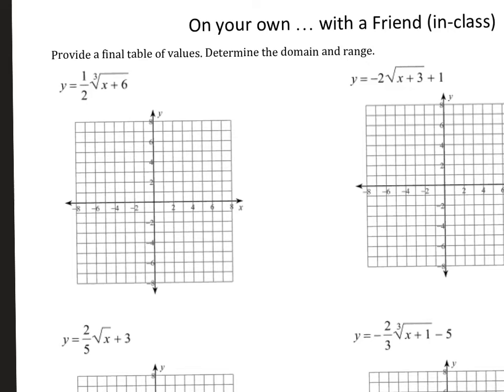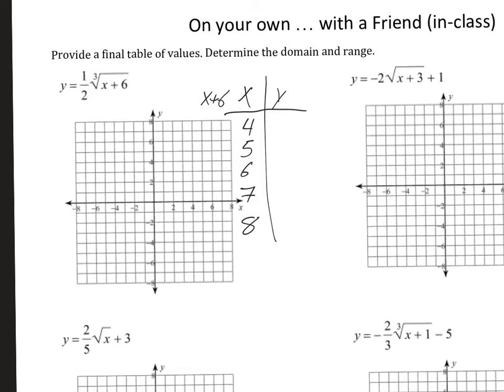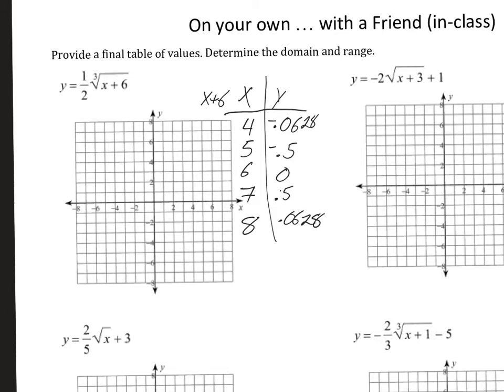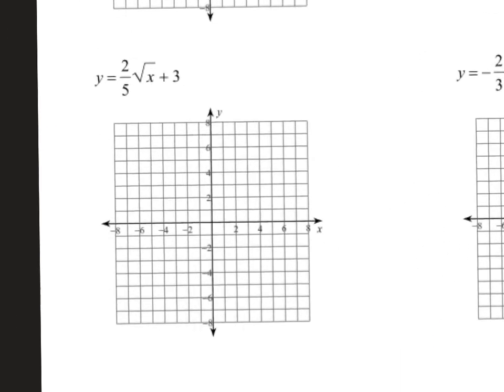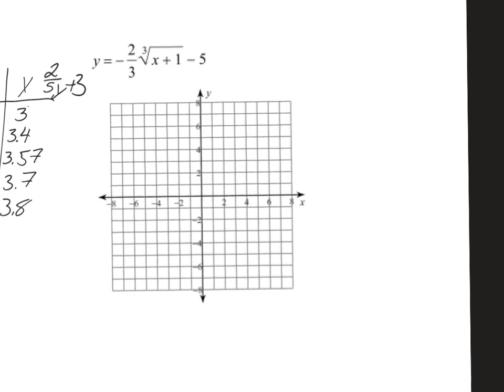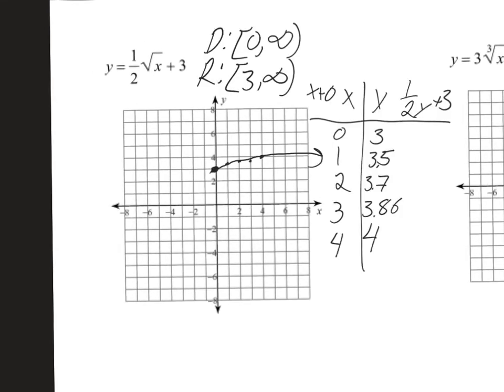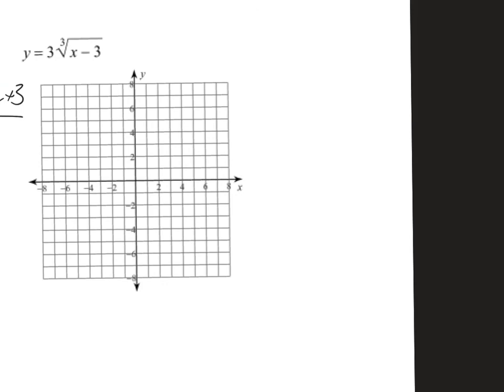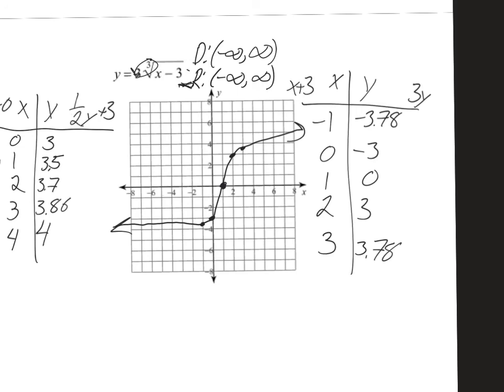4-4 Notes Day 1 Part 2